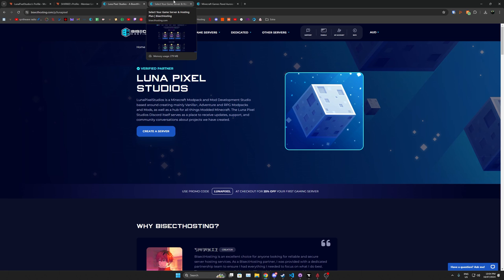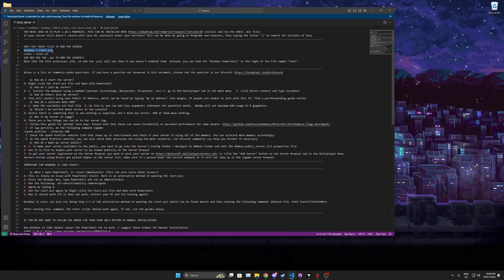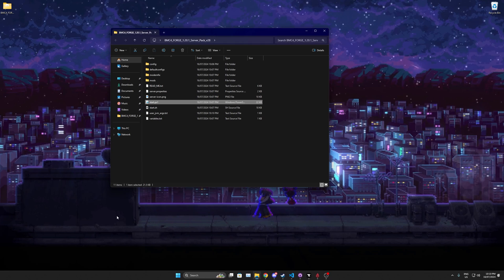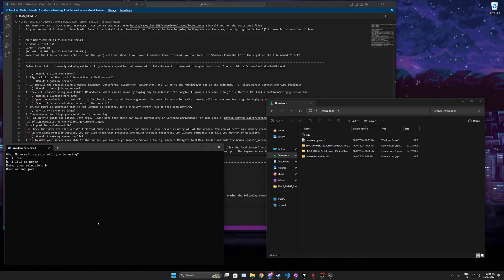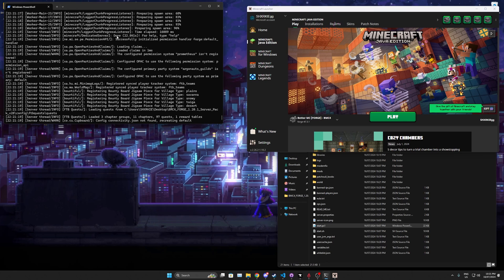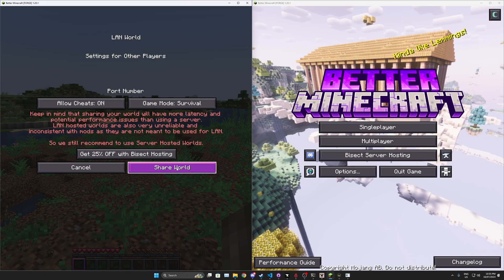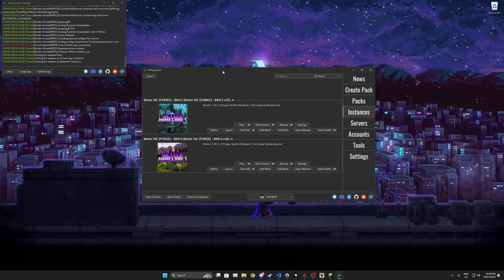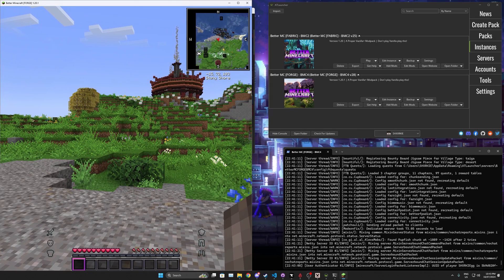How to Create a Server for Minecraft Modpacks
➔➔➔ You can use the start.bat now instead of the start.ps1 on Windows
How to Create a Server for Minecraft Modpacks from Curseforge & ATLauncher

Explaining: 00:00
Download Server Pack: 00:55
Set up Server: 02:05
Powershell Fix #1: 03:35
Powershell Fix #2: 04:33
Java Fix: 05:30
Run the Server: 09:10
Admin Access: 11:55
Explaining IP: 12:35
World Sharing: 13:00
ATLauncher Server: 16:05